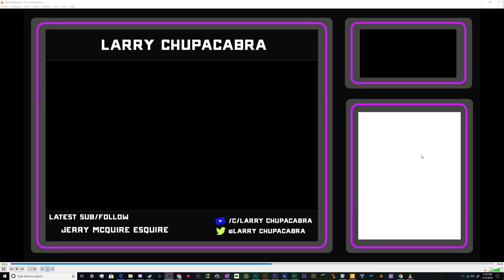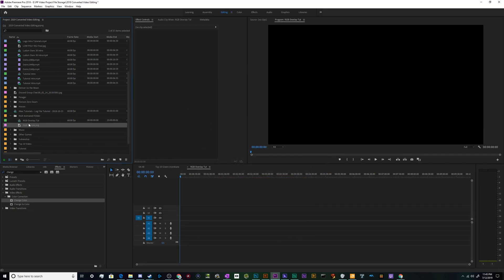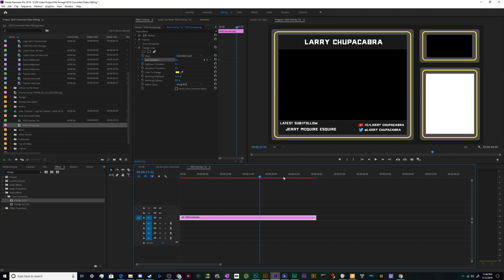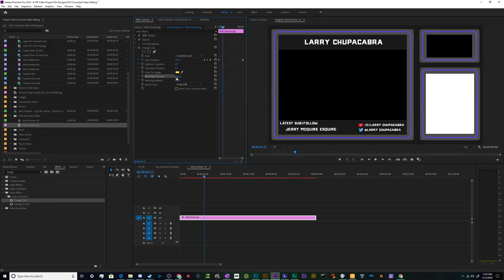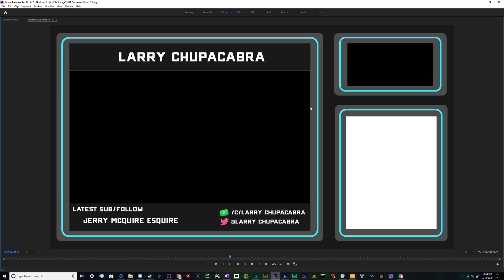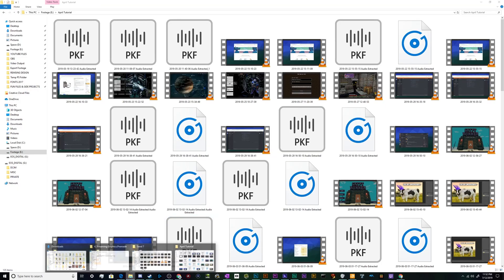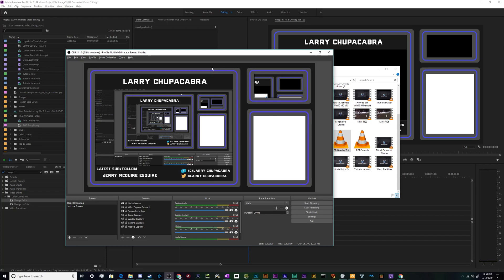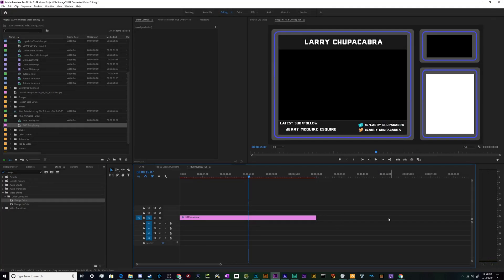How to Create an Animated RGB Stream Overlay - Premiere Pro Tut - Free Template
How to Create & Export an Animated RBG Stream Overlay in Premiere Pro CC. Including how to animated, and create a transparent video for use in OBS.